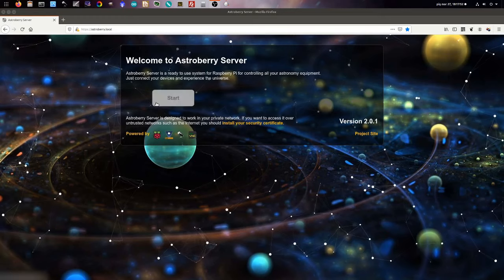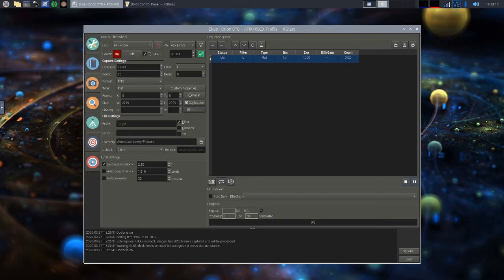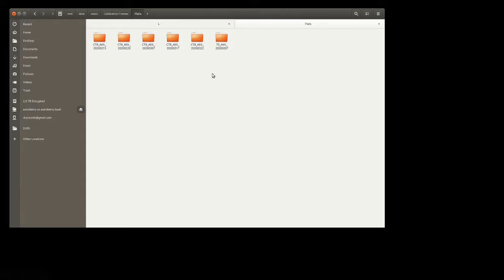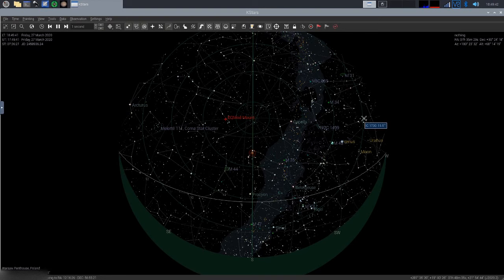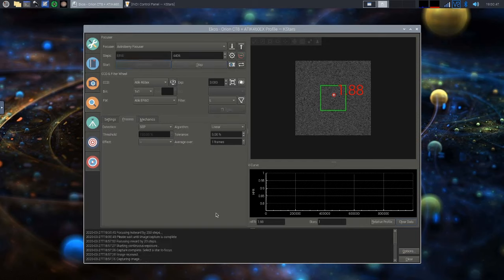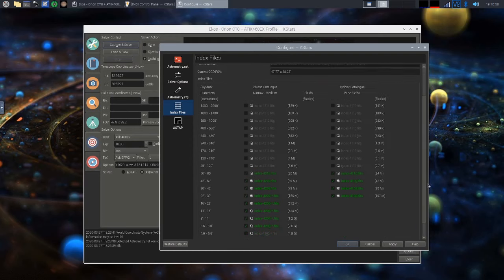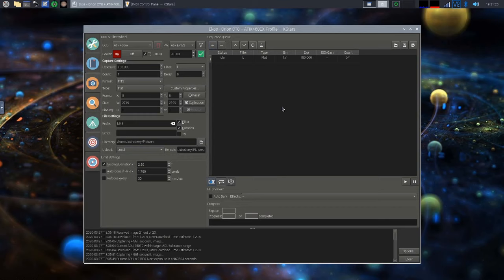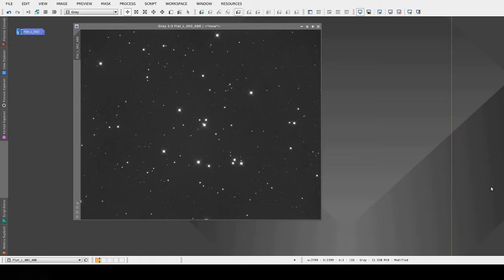Astroberry Server Live Sessions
Let's see what's in the sky together!
During this live session we have reviewed all basic features of Astroberry Server:
- managing session via web browser
- starting device drivers
- starting KStars and Ekos
- taking sky flats
- focusing
- plate solving
- guiding
- setting  imaging sessions